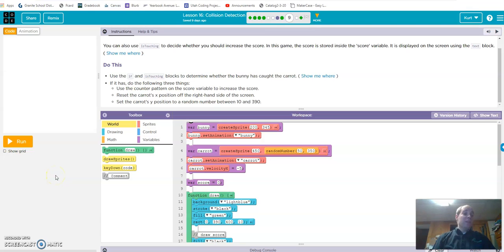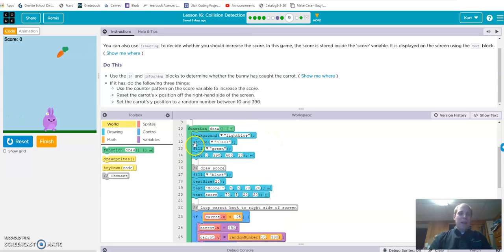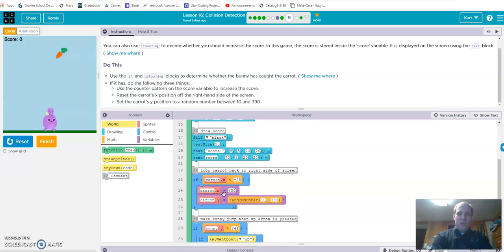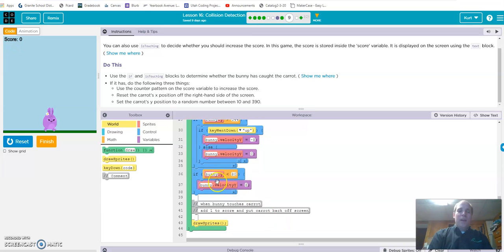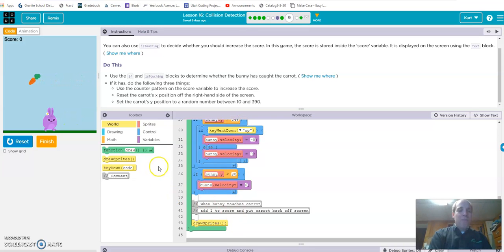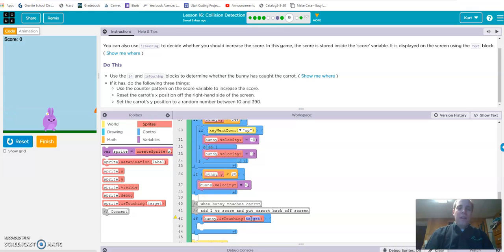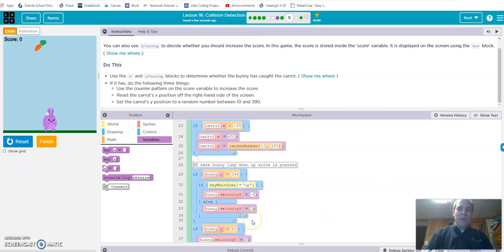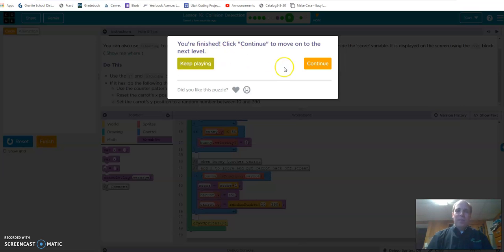Code.org Lesson 16 Collision Detection Part 4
We go through puzzle 9 in lesson 16 on Code.org.  In this part we figure out what to do when two sprites collide and we want to keep track of how many times those collisions occur.